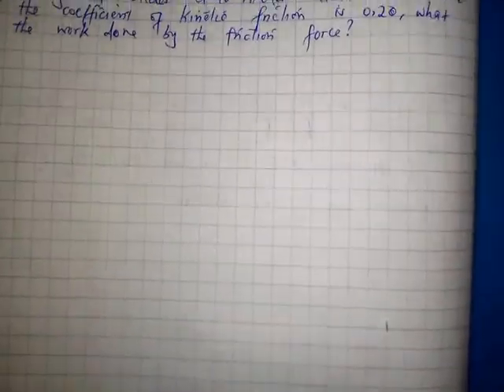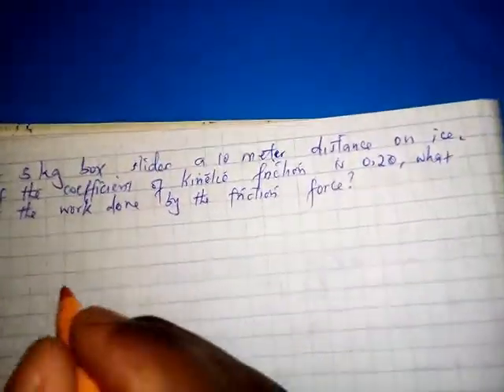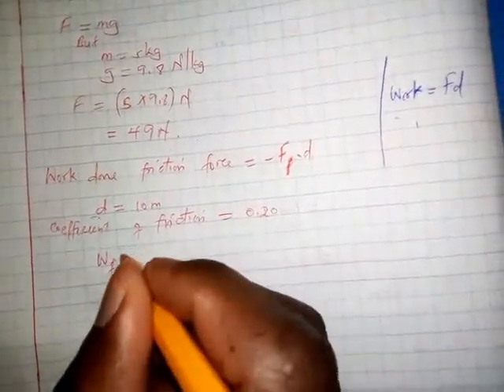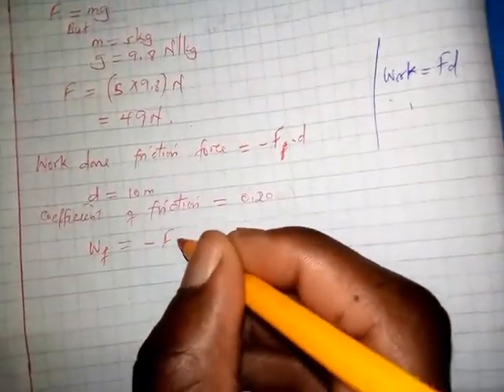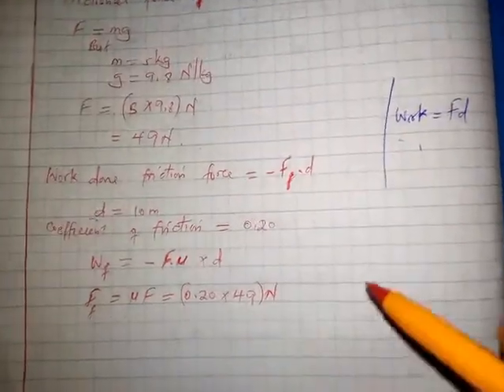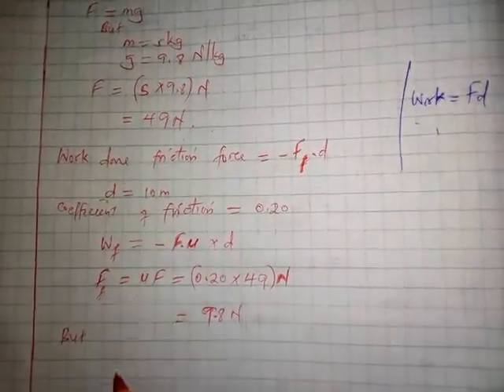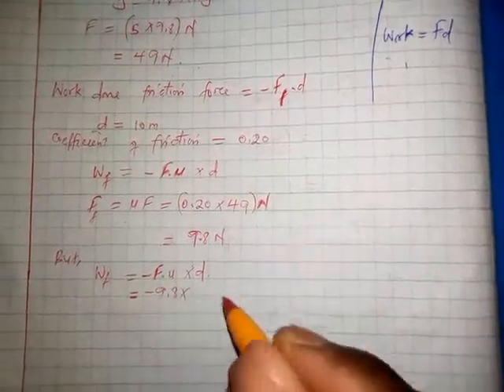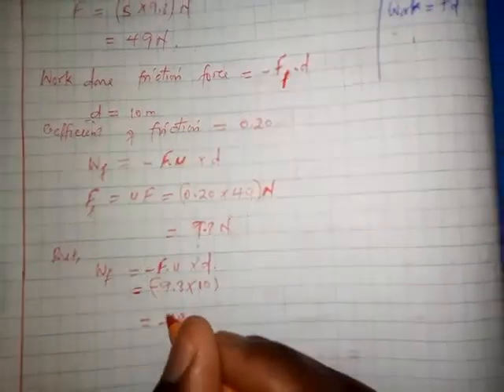Work Done by friction force, given coefficient of friction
Learn how to find the work done by the friction force, for example as in the following question :
A 5 kilogram box slides a 10 meter distance on ice. If the coeffient of kinetic friction is 0.20, what is the work done by the friction force